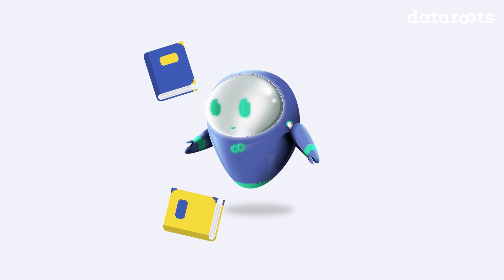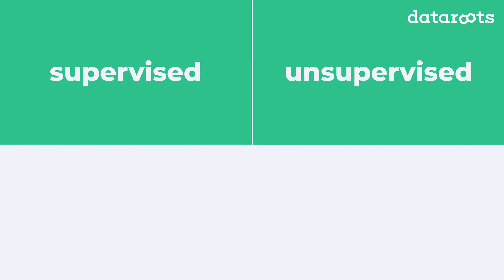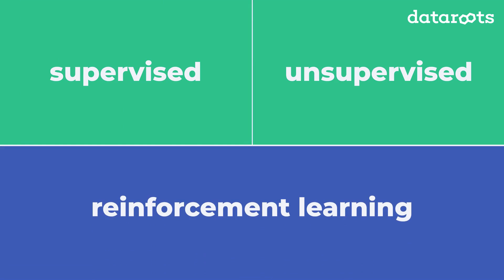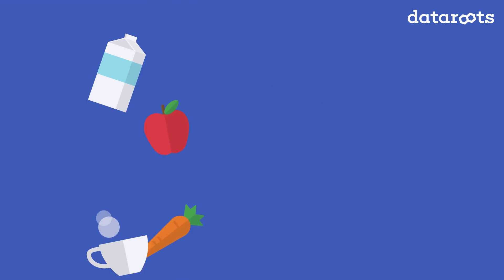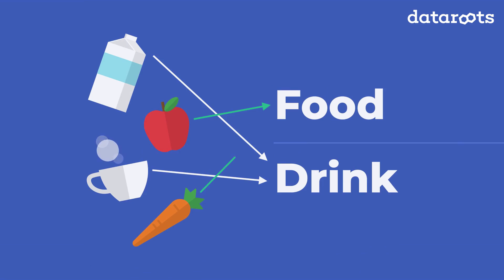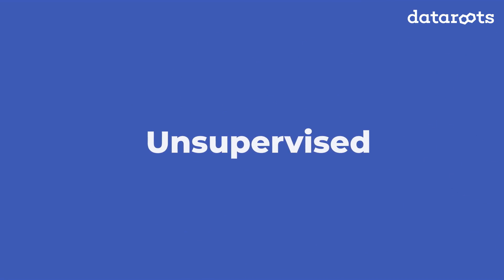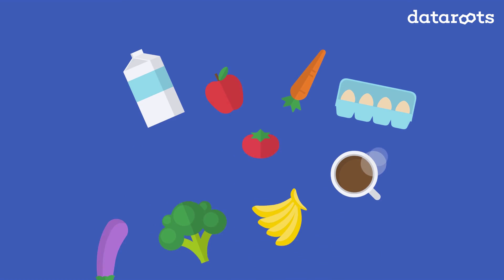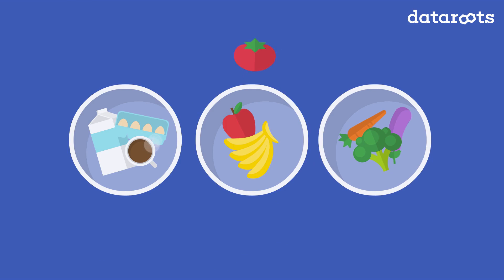Supervised vs Unsupervised vs Reinforcement learning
Do you know the three types of Machine Learning Methods? 🔊👩‍🏫👩‍🏫🔊
🏌️‍♂️Get to know them in our dataroots Fundamentals series. 👇👇
Through short and snappy videos we take you back to the basics of what we do at Dataroots. 🚀

In episode 5️⃣ we introduce the three families of learning methods in Machine Learning:

🤖 When to use which ?